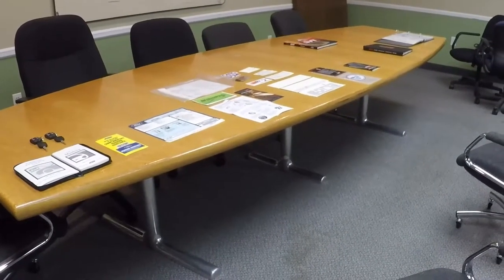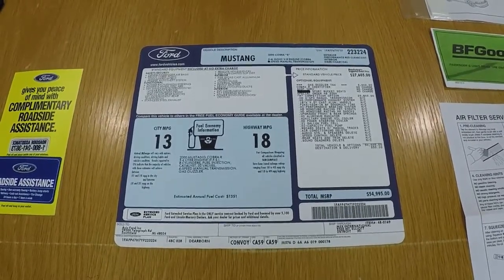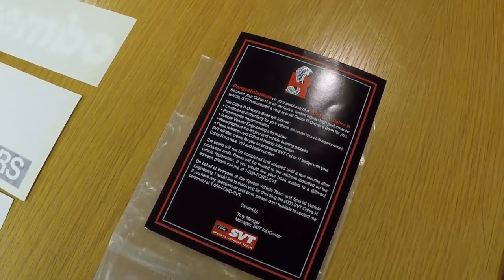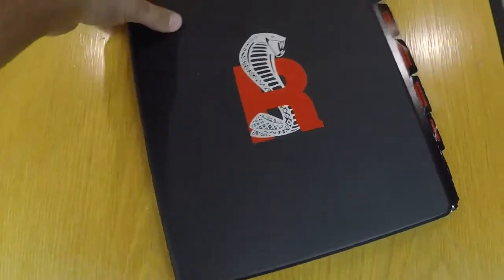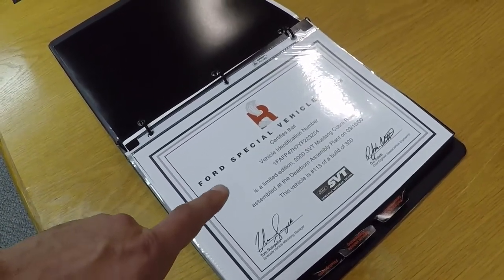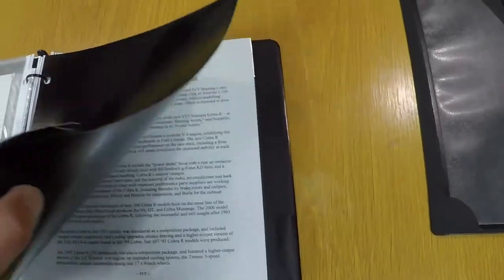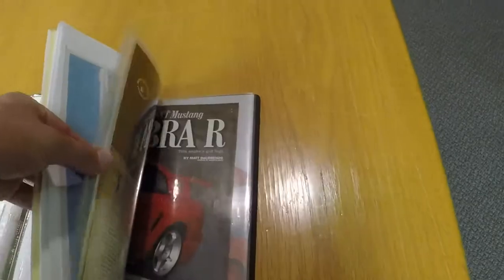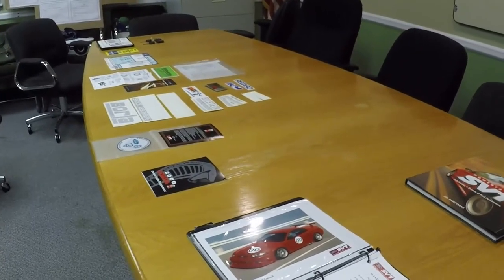2000 Cobra R Paperwork / Black Binder Guide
A detailed overview of the paper that came with the 2000 Mustang Cobra R.